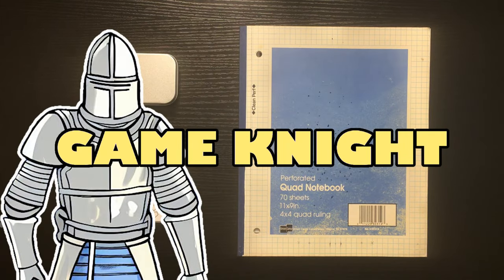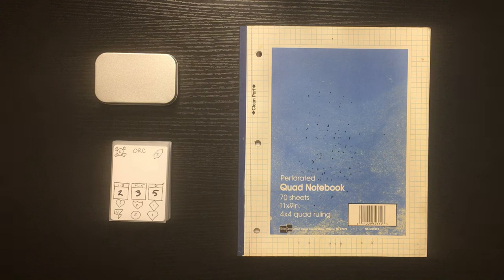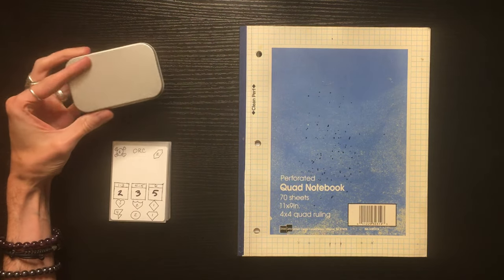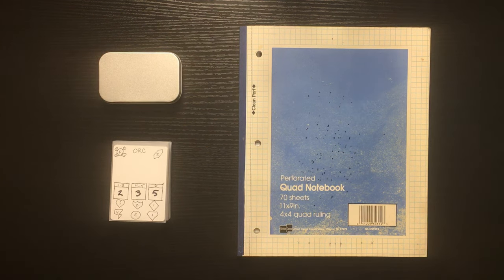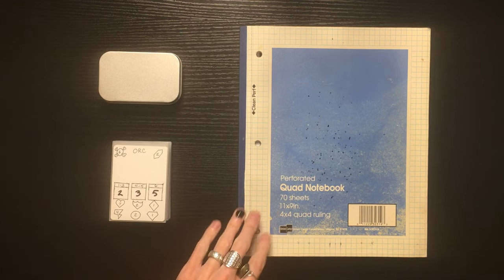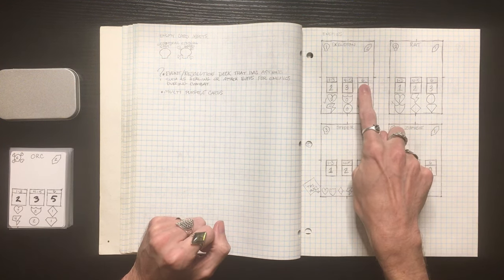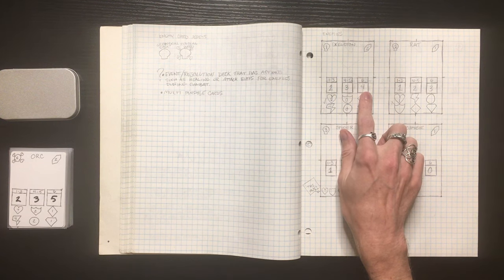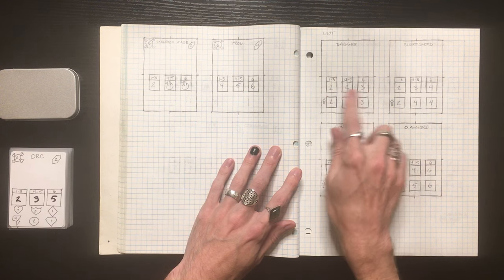Creating My Own Mint Tin Dungeon Crawler!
Welcome to my journey of developing a solo player mint tin dungeon crawler game! In this video series, I'll take you through the exciting process of designing, prototyping, and playtesting a compact yet engaging tabletop game that fits inside a mint tin.

Join me as I dive into the world of game design, exploring mechanics, creating a captivating narrative, and crafting components that fit within the tiny confines of a mint tin. From brainstorming ideas to refining gameplay mechanics, every step of the development journey will be covered.

In each episode, we'll delve into different aspects of game design and development:

1. **Conceptualization:** We'll start by brainstorming ideas for the theme, setting, and core mechanics of the game. What kind of dungeon will our hero explore? What challenges and monsters will they face? Let's unleash our creativity!

2. **Prototyping:** With our concept in place, we'll move on to prototyping. I'll show you how to create simple yet effective components using readily available materials. From cards to tokens, we'll bring our game to life on a small scale.

3. **Playtesting:** One of the most crucial stages! We'll test our game mechanics, rules, and balance through rigorous playtesting sessions. I'll share insights into refining gameplay based on feedback and iterating to create a polished experience.

4. **Art and Design:** Aesthetics play a vital role in any game. We'll discuss designing artwork, graphic elements, and the overall visual appeal of our mint tin dungeon crawler to enhance player immersion.

5. **Rules and Instructions:** Crafting clear and concise rules is essential. I'll demonstrate how to write rules that are easy to understand yet comprehensive enough to cover all aspects of gameplay.

6. **Final Touches:** As we near completion, we'll focus on final touches, including packaging, component organization within the mint tin, and any additional considerations to ensure a delightful gaming experience.

Whether you're a seasoned game designer or a newcomer to the world of tabletop gaming, this series will offer valuable insights, tips, and inspiration for creating your own compact solo player experience. Get ready to embark on an epic adventure in a mint tin-sized dungeon!

Let's roll the dice and see what awaits us in the depths of our mint tin dungeon!